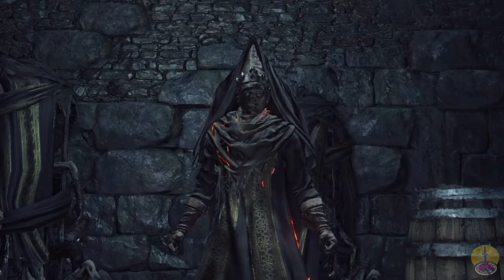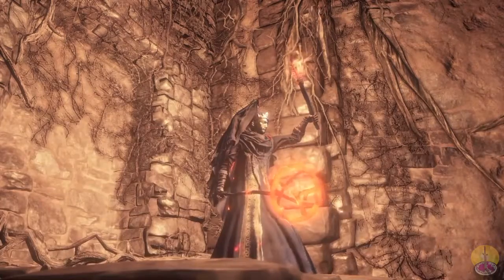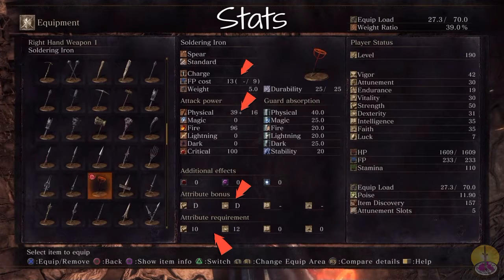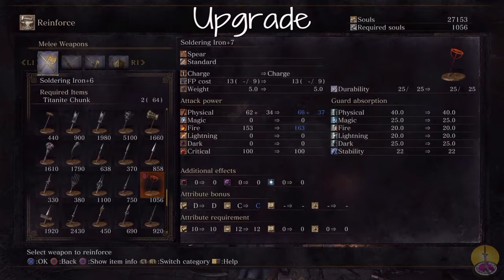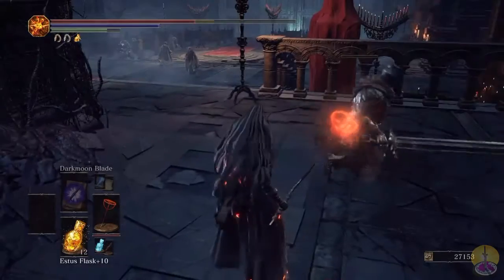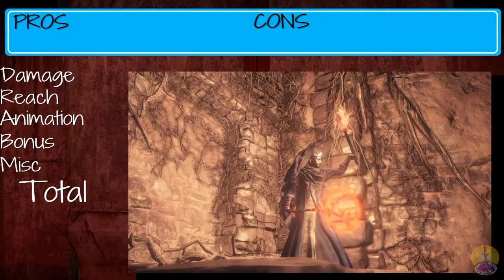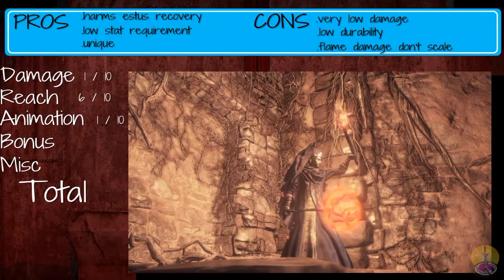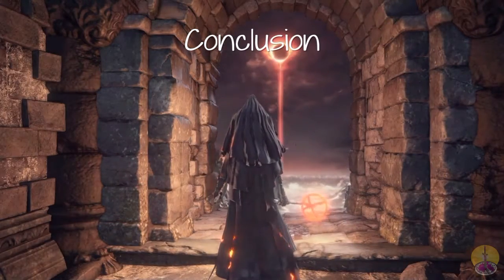Dark Souls 3 Smolering Iron review/showcase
This "tool" is dropped by the jailors in the dungeon. PEACE!?!